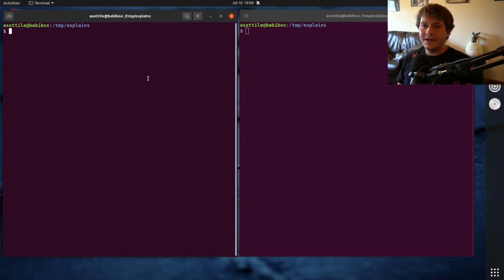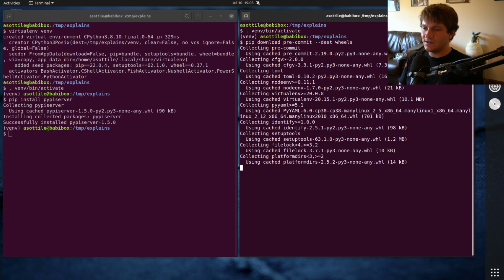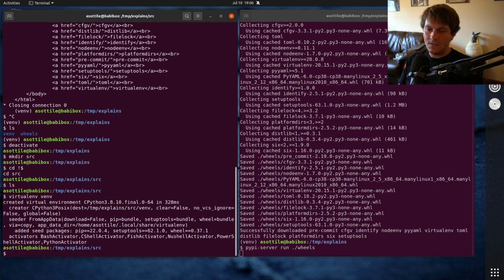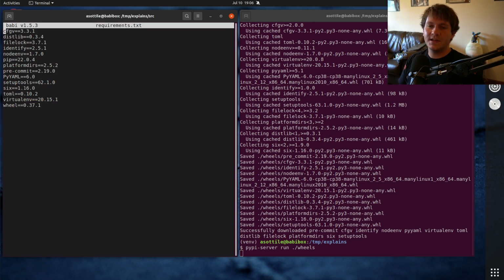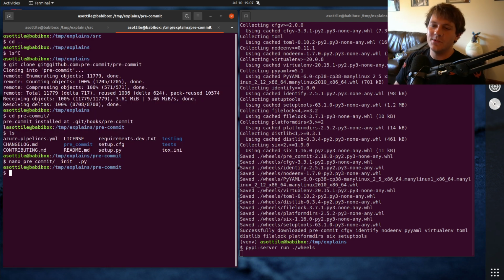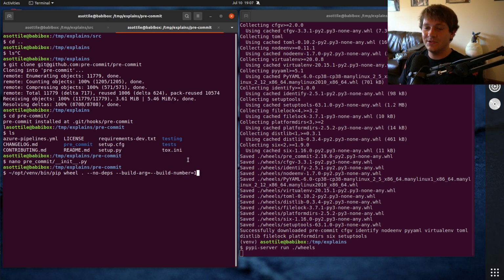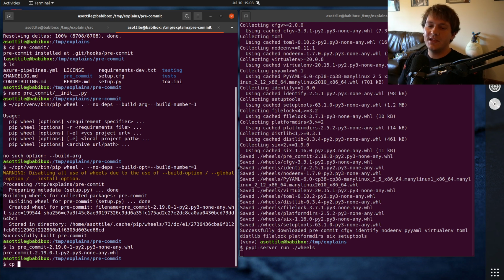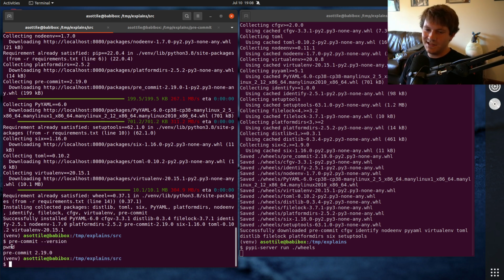pip freezing (==) isn't safe (intermediate) anthony explains #455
today I walk through why == pinning isn't enough to ensure repeatability through an *intentional* feature.  personally, I hope this "feature" gets removed